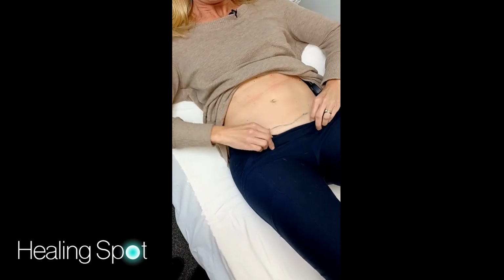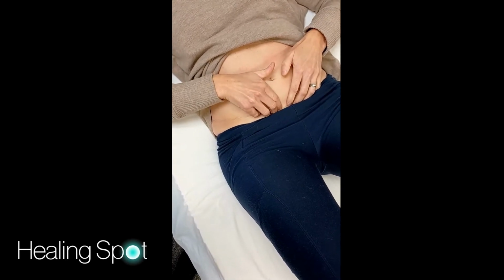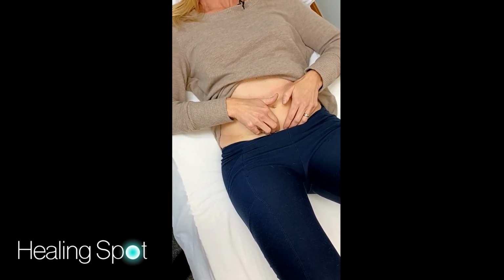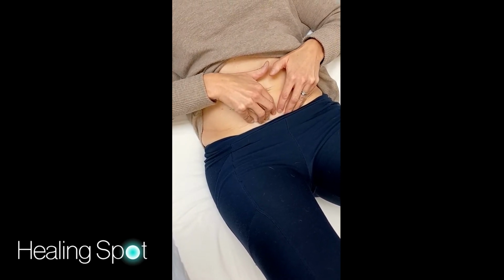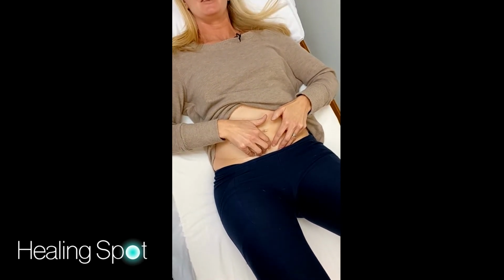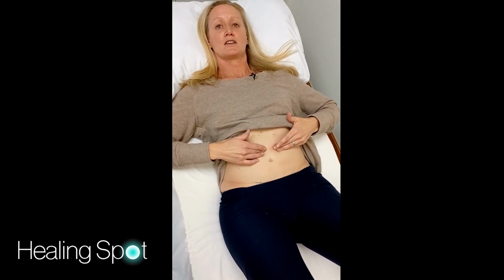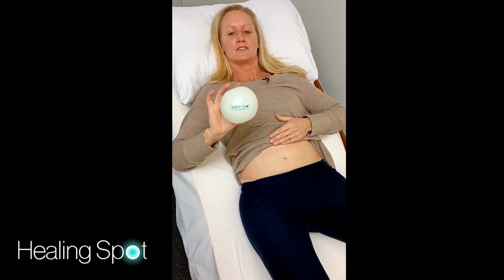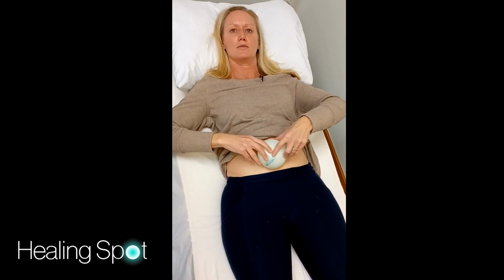How To Relieve C-Section Pain and Pelvic Pain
Do you experience pain from your C-section scar?

Check out this tip from Justine, our pelvic floor physical therapist. Give this tip a try and let us know how it made you feel in the comments.

In the meantime head over to our website and check out all of the other free resources we have for you, under our "Free Resource" tab.

"We Help Individuals Overcome Pelvic Floor Issues, And Heal Bowel & Bladder Conditions So They Can Be Active And Pain Free Again, Regardless Of How Long It's Been"

Justine Calderwood, PT